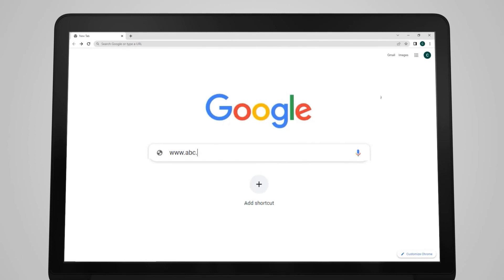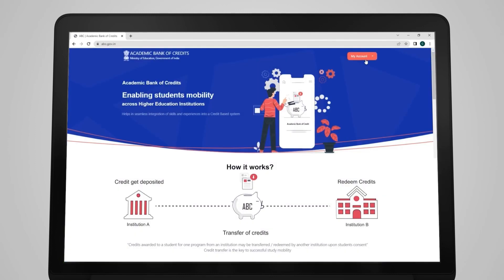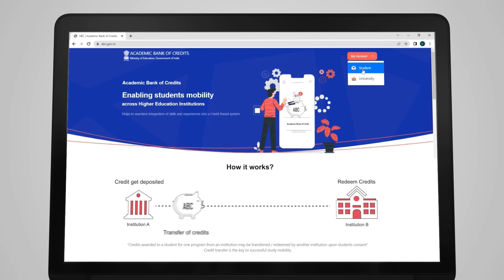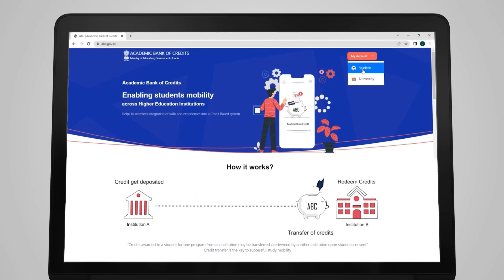UGC NAD-ABC Scheme (Ad3)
National Academic Depository (NAD) -
Academic Bank of Credits (ABC)